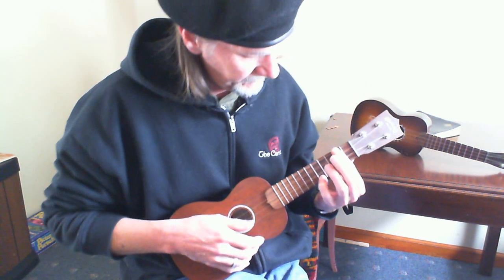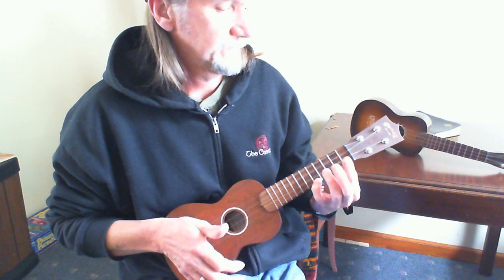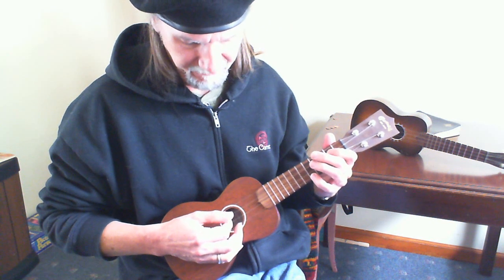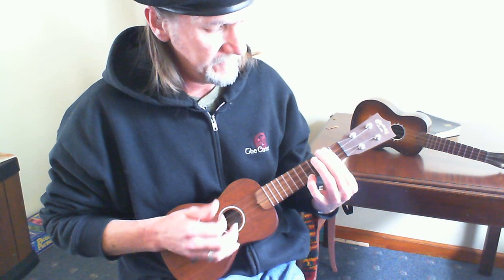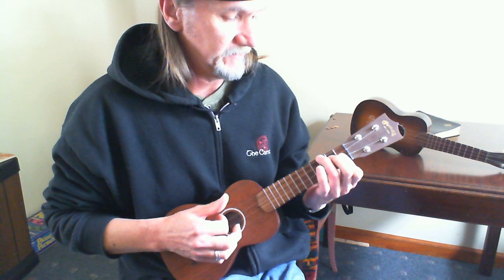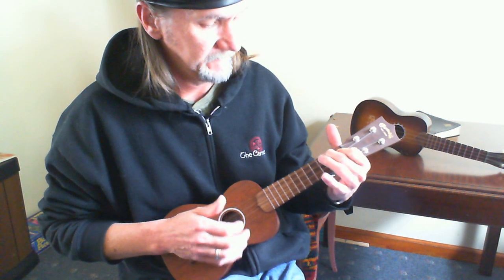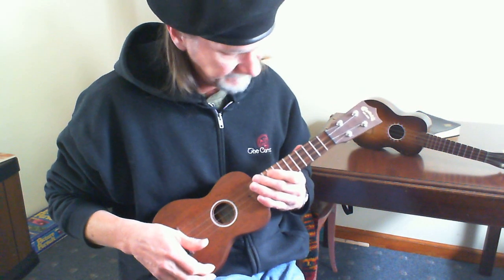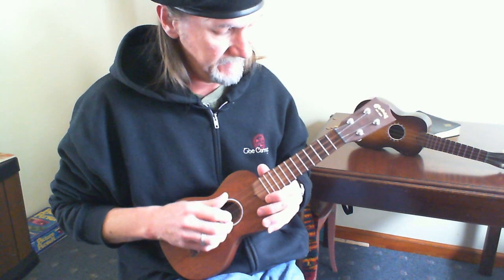Sawlon "Cocaine Uke"